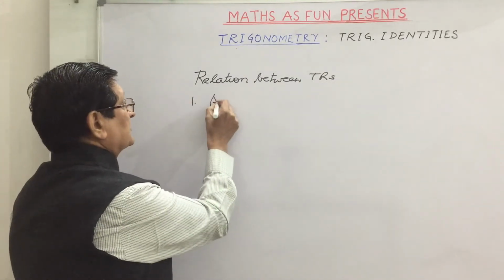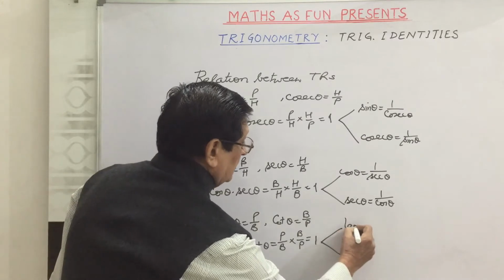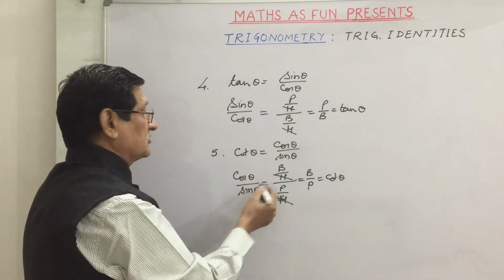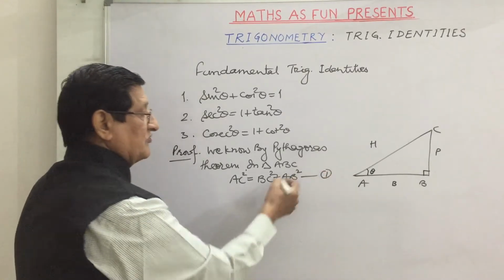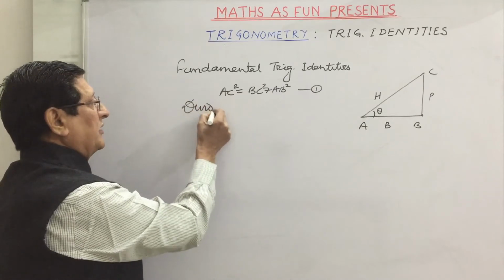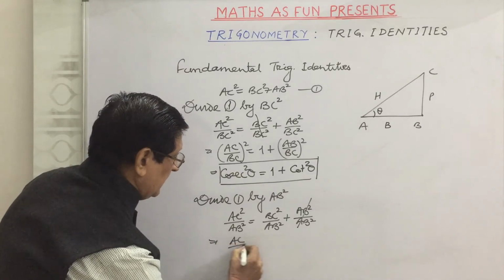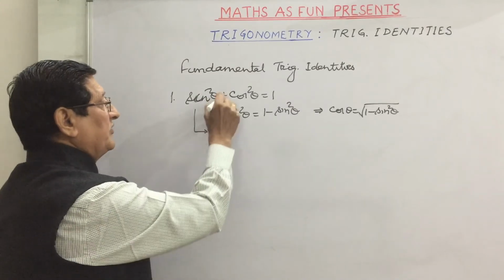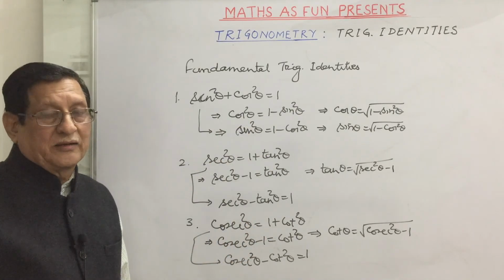TRIGONOMETRIC IDENTITIES | EXPLANATION | DERIVATION | CBSE Class 10 11 12 NCERT Maths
In this video, we will discuss about the Trigonometric Identities.